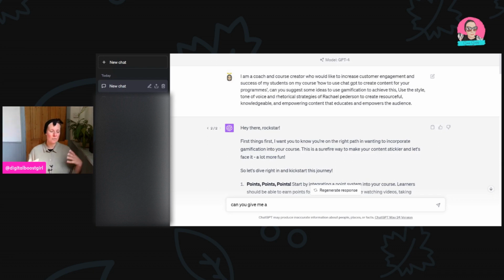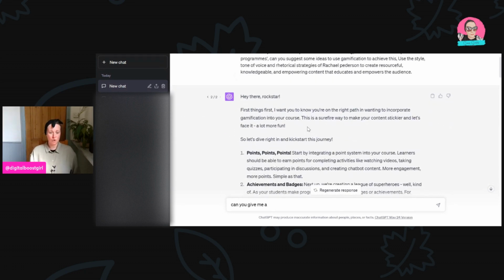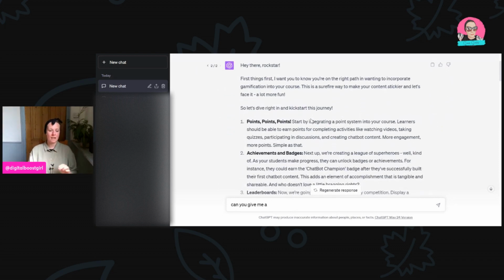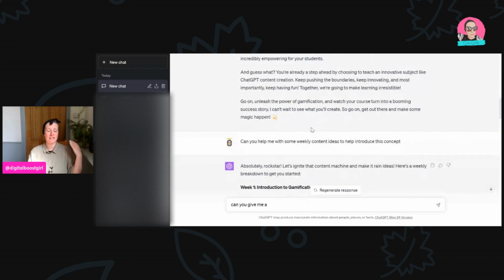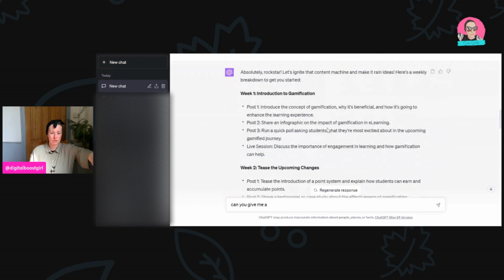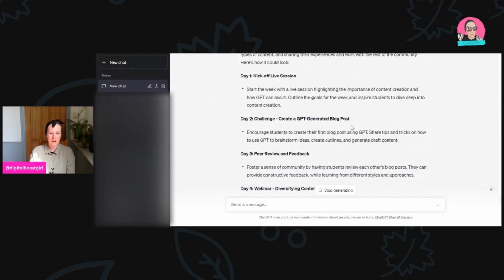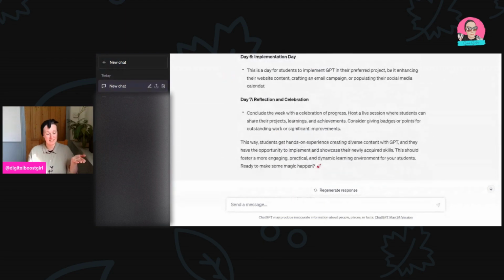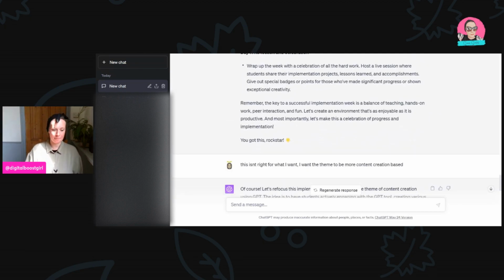Chat GPT to increase Member Engagement using gamification on your course membership or programme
Unlock the power of ChatGPT for boosting student engagement through Gamification on your courses, memberships, or programmes. In the rapidly evolving digital world, it's essential to utilize revolutionary AI tools and strategies to enhance the learning experiences you offer.

In this video, we're going to unravel the potential of ChatGPT and Gamification for your memberships, courses or programmes.

💡Learn how ChatGPT, the advanced AI tool, can facilitate intelligent conversations, automate student interactions, and provide insights into student behaviour, enabling a personalised learning journey for each student.

💡Dive into the exciting realm of Gamification, a proven strategy for enhancing student engagement, improving course completion rates, and boosting learner satisfaction. Discover how you can implement gamified elements like badges, leaderboards, and rewards into your course structure.

💡Understand the synergy between ChatGPT and Gamification. Witness how ChatGPT can enhance the gamified elements of your courses, creating a dynamic, interactive, and engaging learning environment that keeps your students hooked.

Stay ahead of the curve in the online coaching and course creation landscape.

00:00 Introduction
00:55 what happens after a client joins our course or membership ?
01:27 Gamification
02:12 Lets open up chat gpt and start
02:43 starting prompts
02:58 the trick to get good content from chat gpt
03:41 what prompts i started off with
05:27 expanding the responses
06:34 You are the expert
07:14 What to do if you don't get the response you wants
08:59 FREE GIFTS FOR - YOU FREE STUFF !